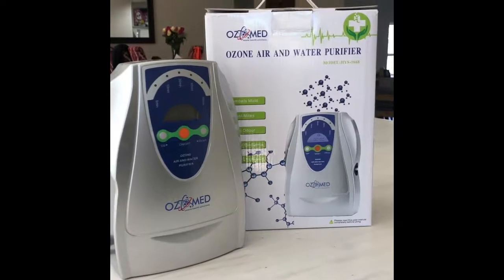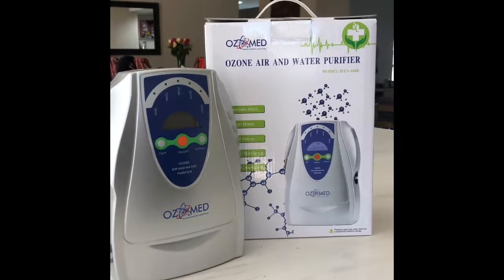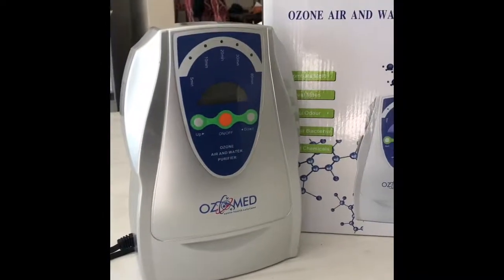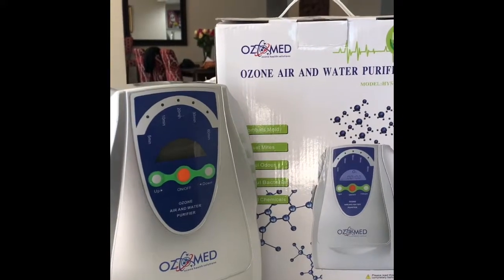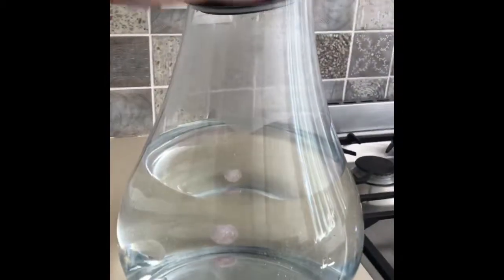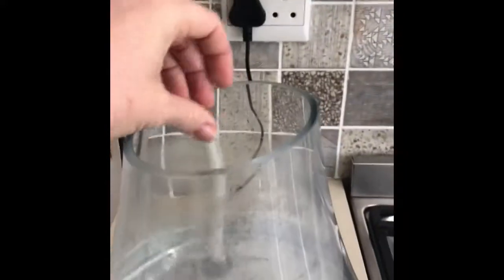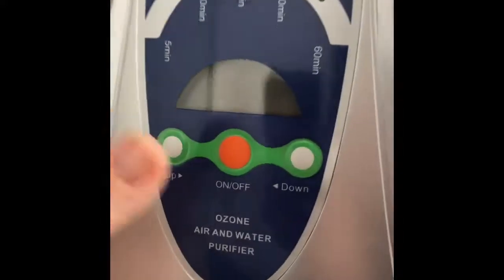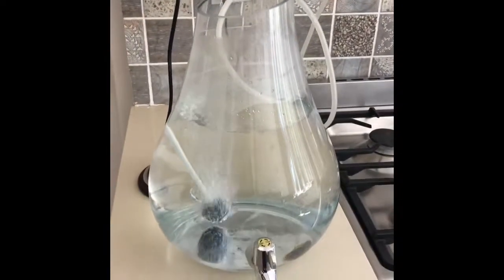Ozomed Ozone Air and Water Purifier Tutorial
How to set up the Ozomed machine for water purification